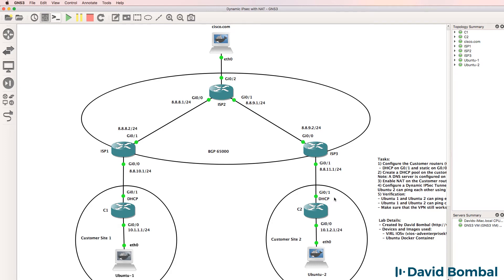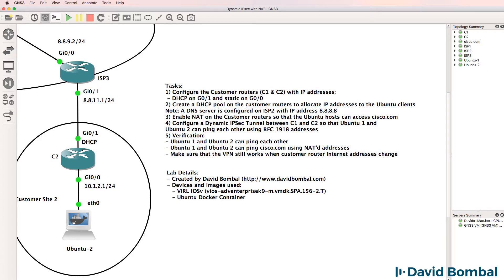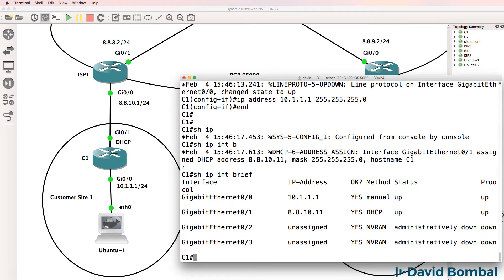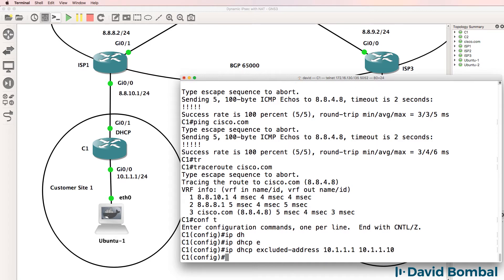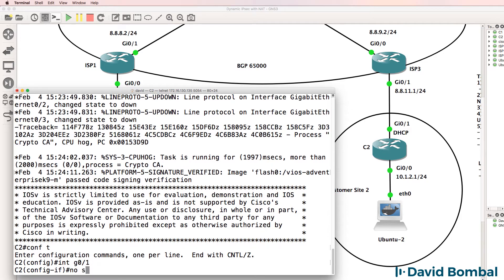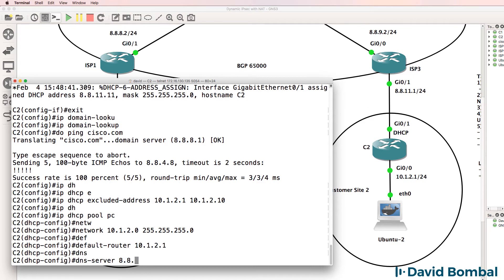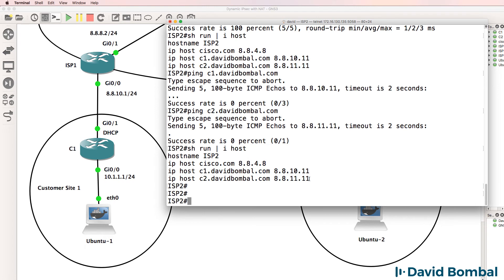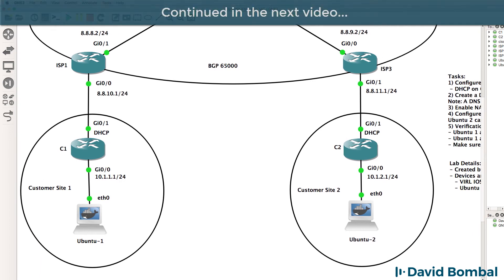GNS3 Labs: Dynamic IPsec VPNs and NAT across BGP Internet routers: Answers Part 1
Can you complete this Dynamic, IPsec, NAT& BGP lab? GNS3 Topology

- learn about GNS3, CCNA, Packet Tracer, Python, Ansible and much, much more.Can you complete this Dynamic, IPsec, NAT& BGP lab? GNS3 Topology